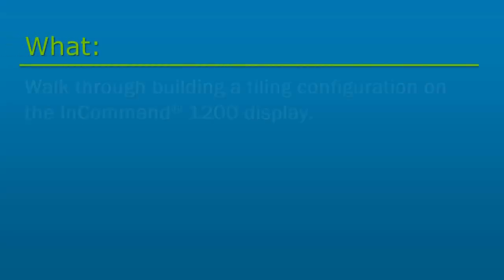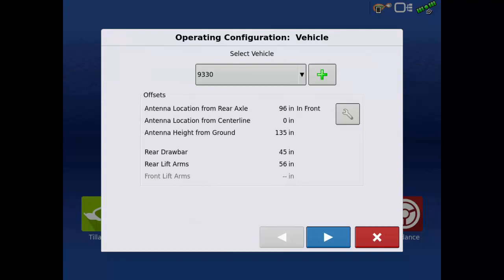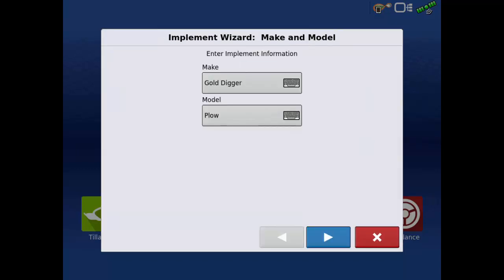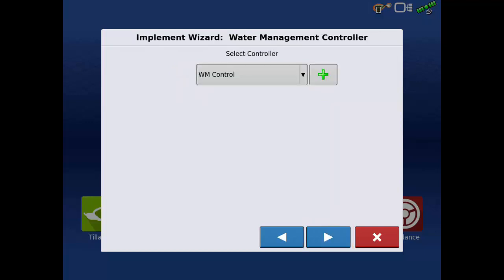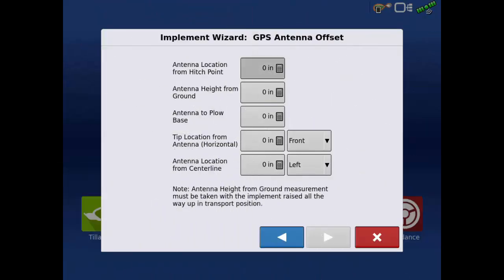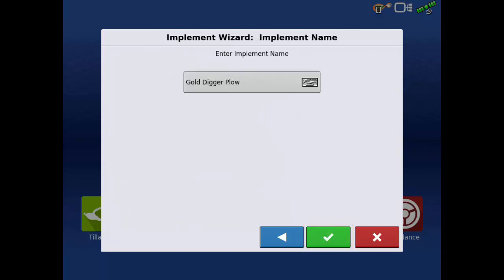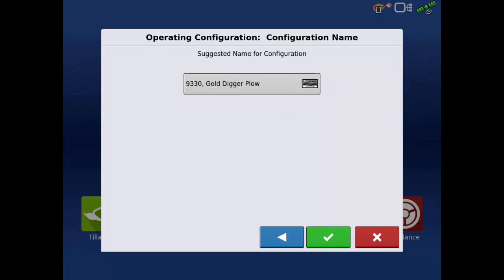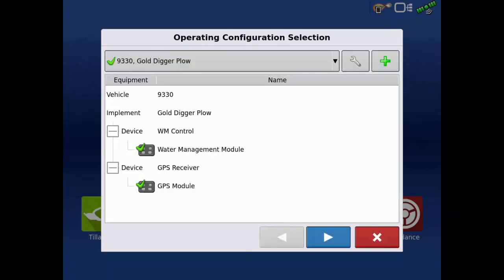Building a Tiling Configuration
In this video we will cover building a tiling configuration on the InCommand® 1200 display.